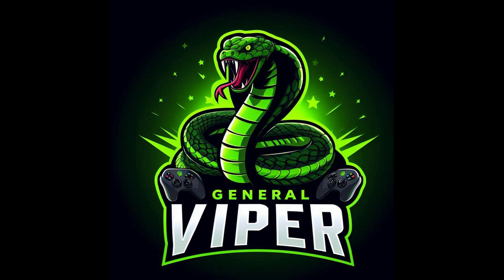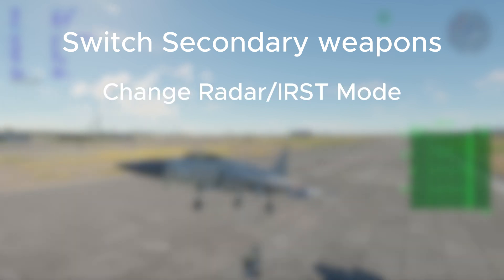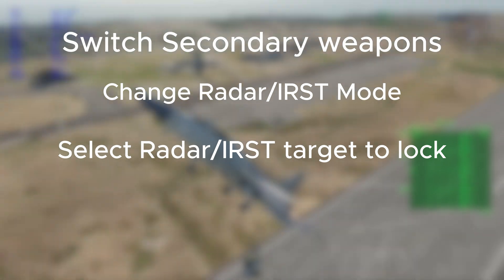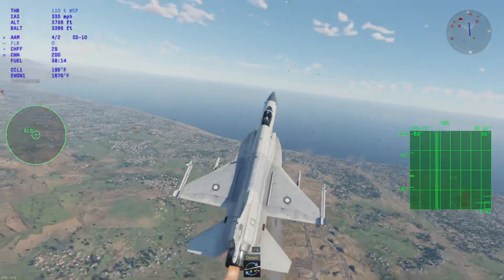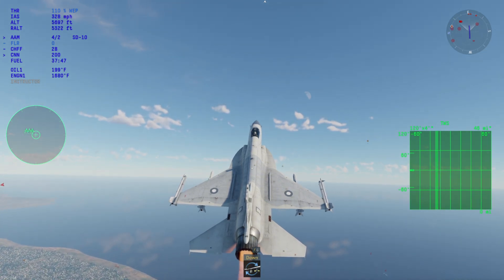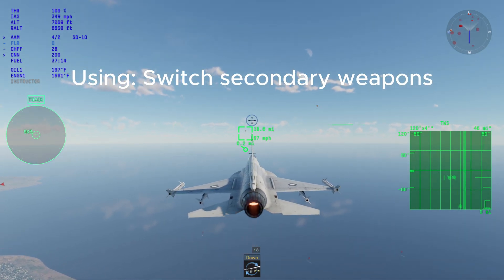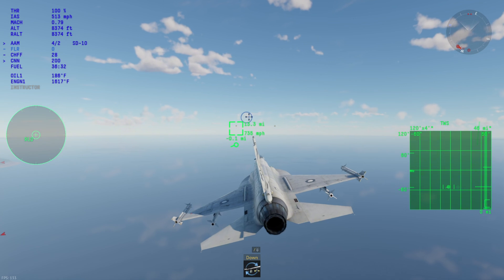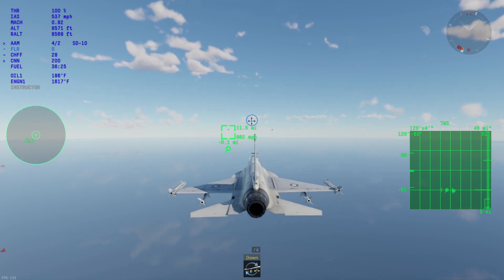*UPDATED* War thunder TWS tutorial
a while ago, I posted a video of the same thing, but it was outdated. so here you Go!
0:00 Introduction
0:21 Controls
0:34 How to use TWS
1:35 Outro